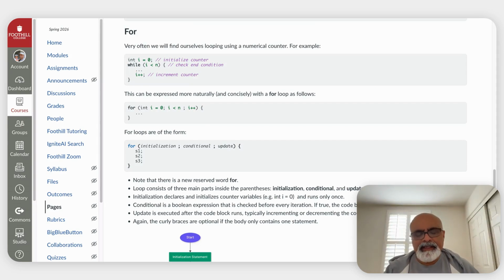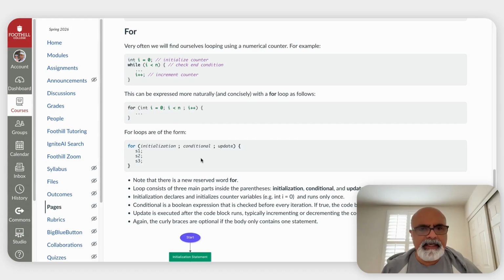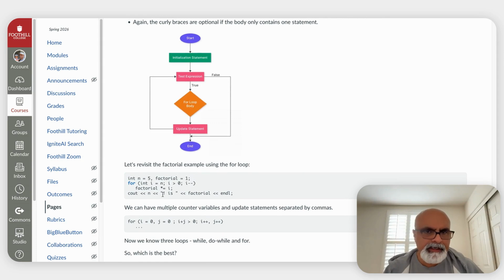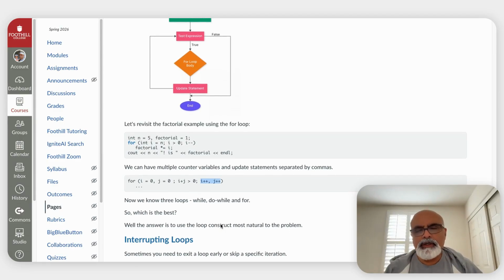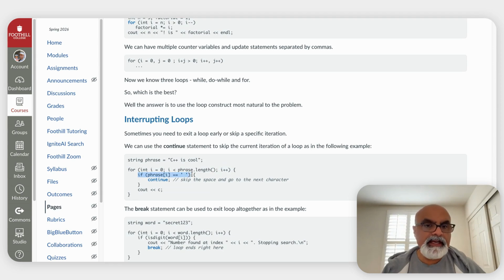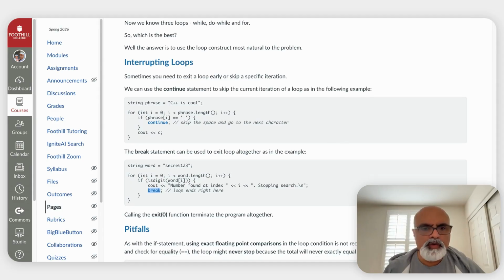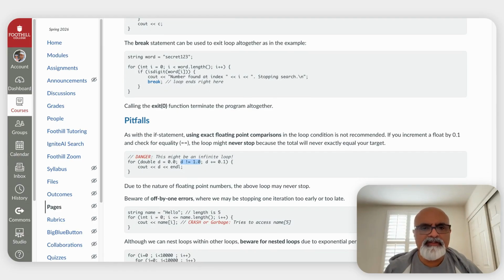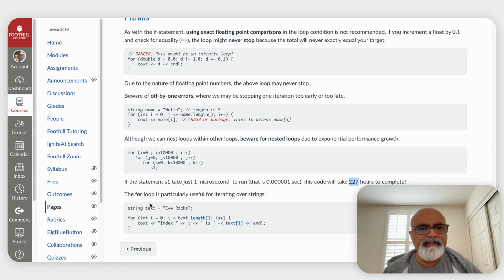For Loops in C++